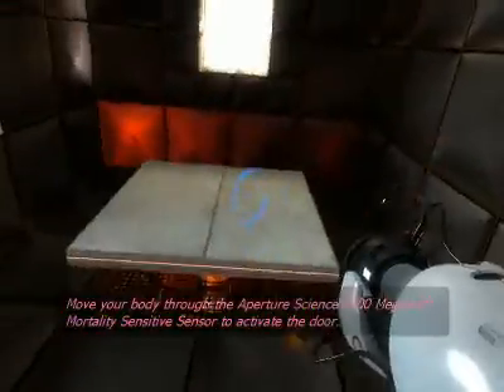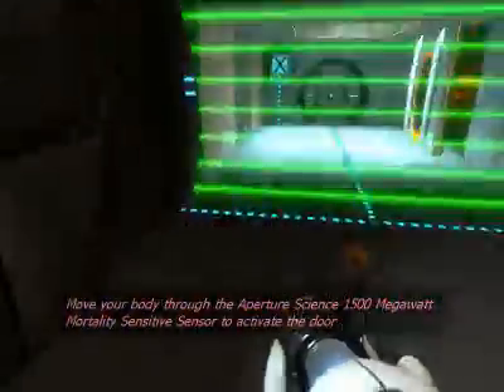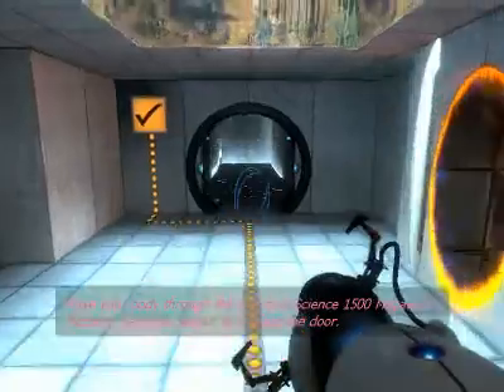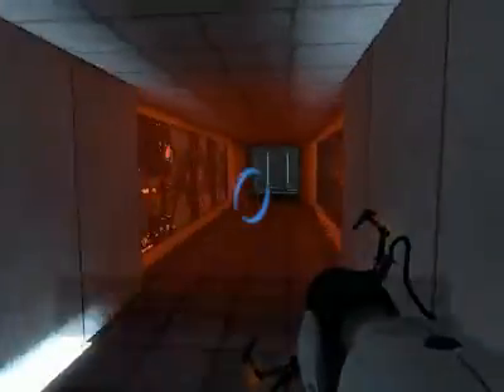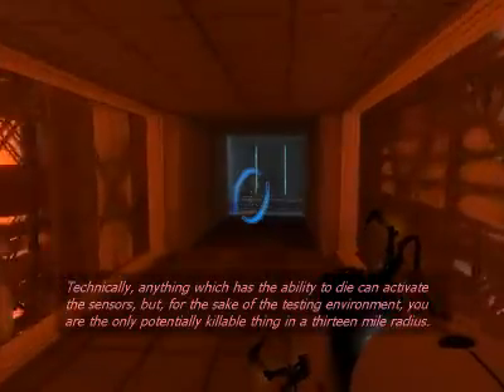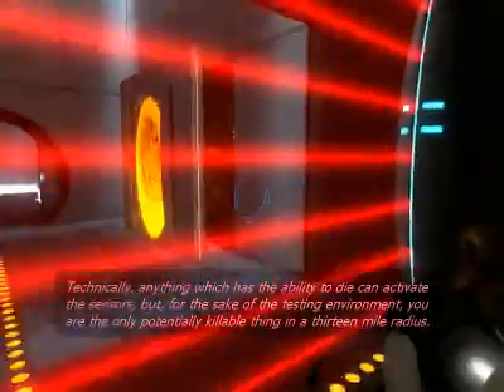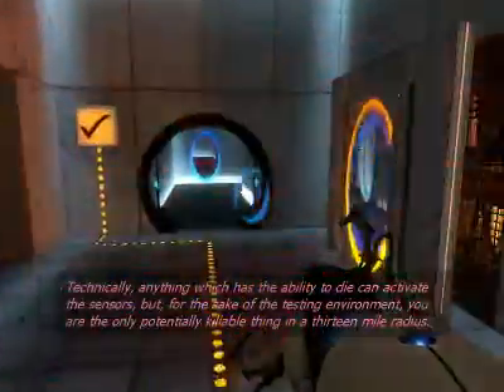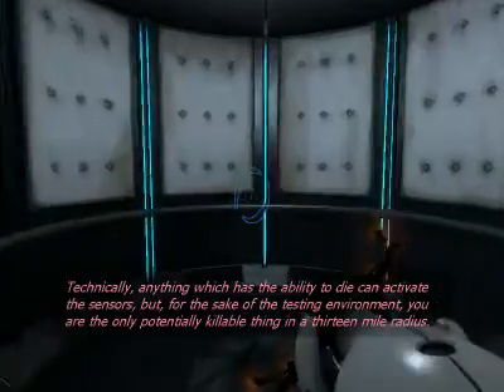Portal Pro Walkthrough - 6 (Sensors)